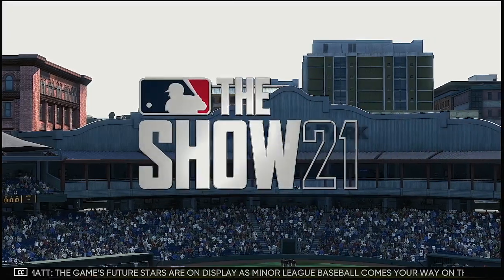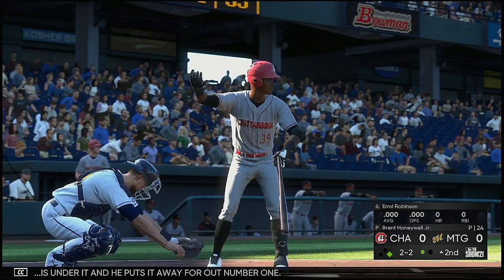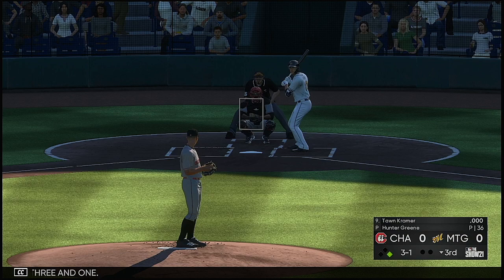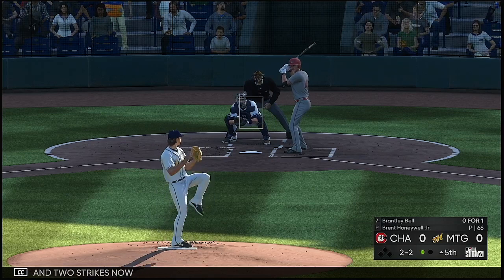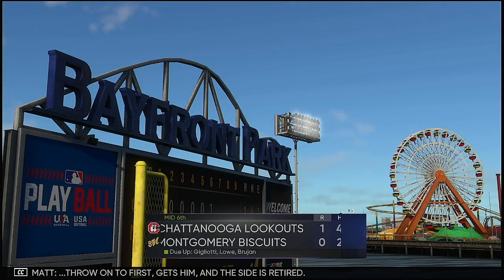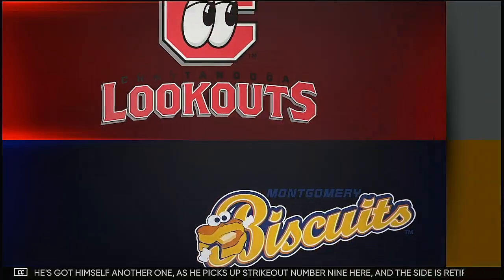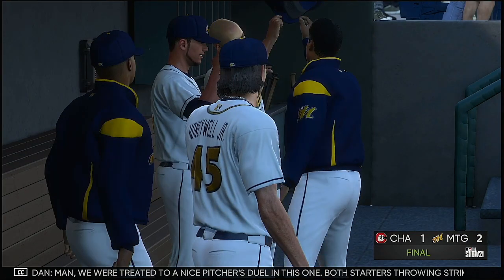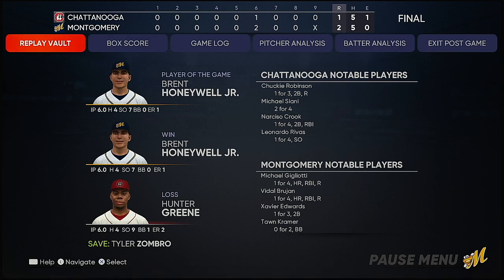MiLB Double A 2021 Postseason Division Series Game 5 Chattanooga Lookouts @ Montgomery Biscuits